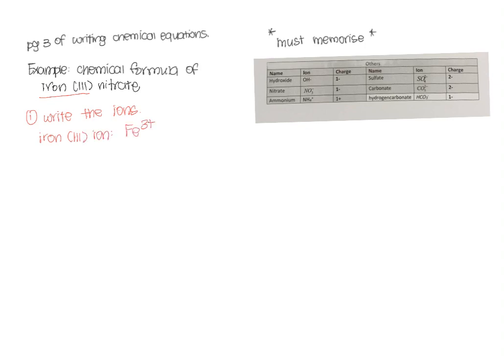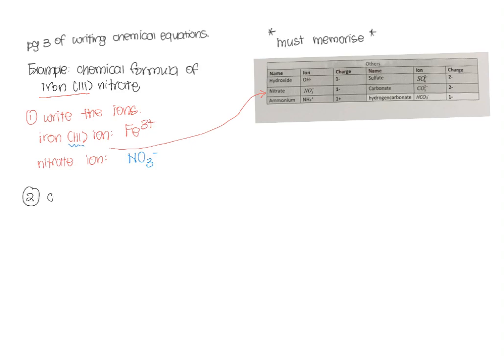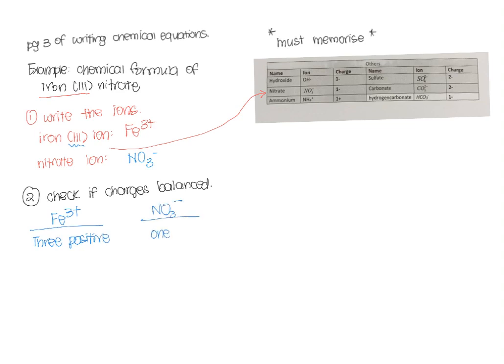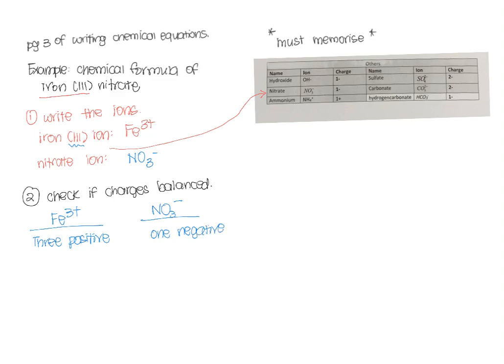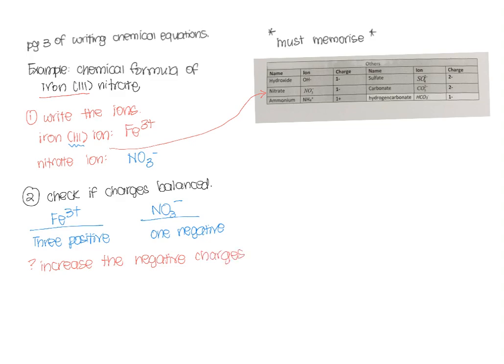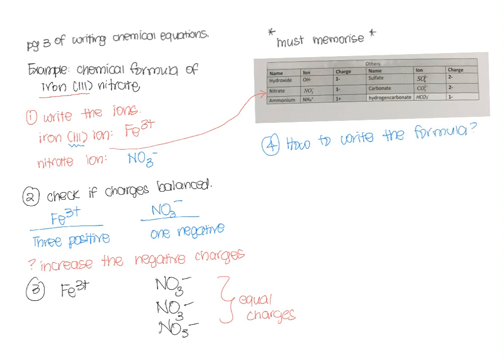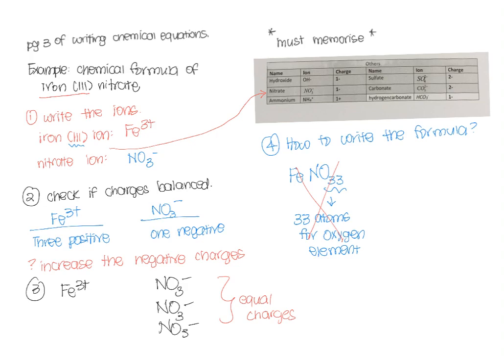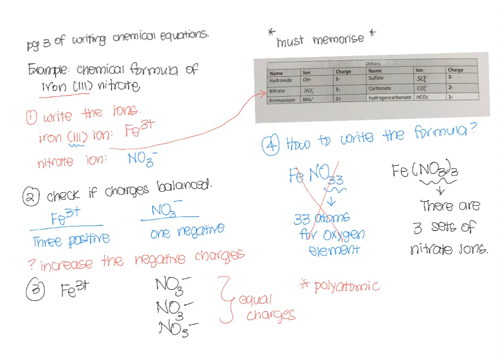[3E Writing Chemical Equations] Notes page 3